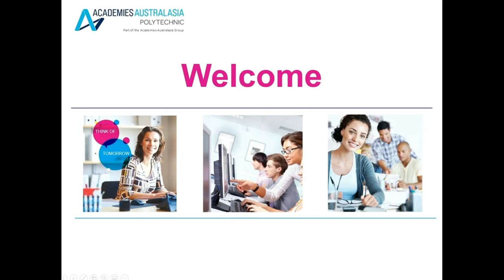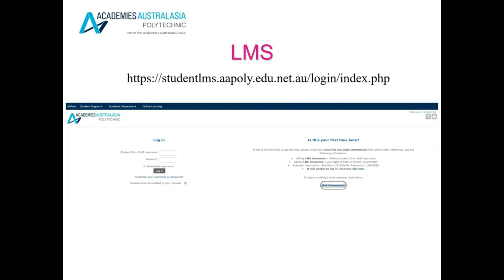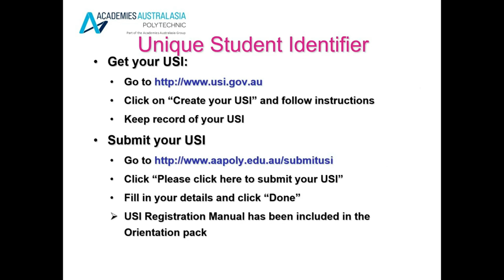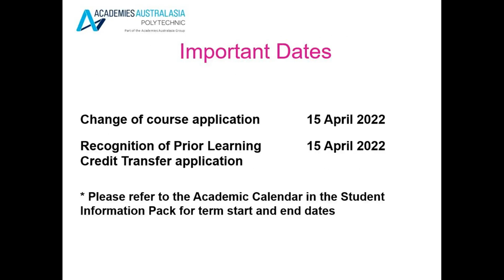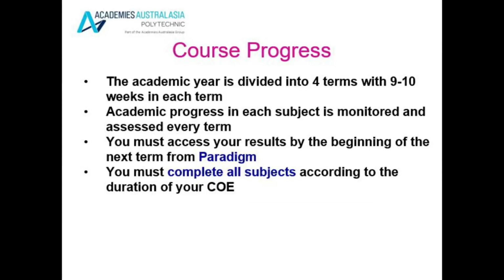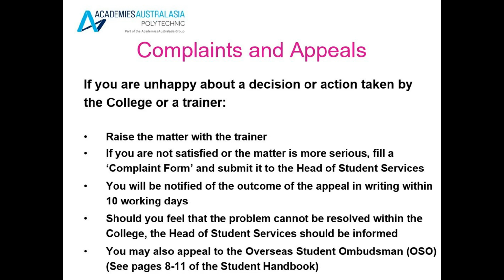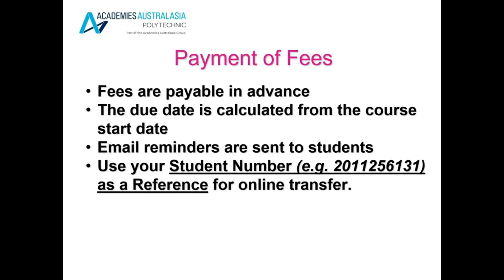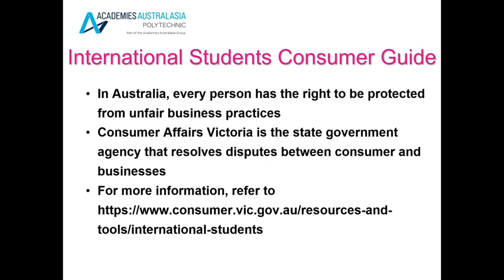AAPoly Induction Presentation term 2 2022